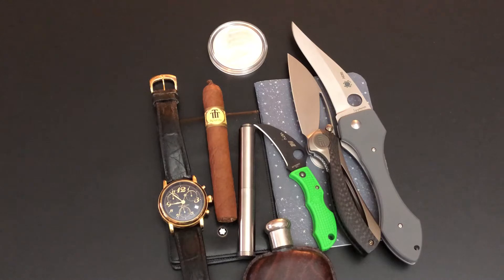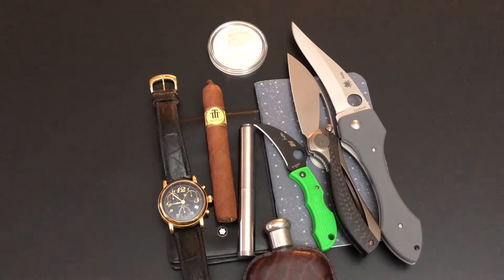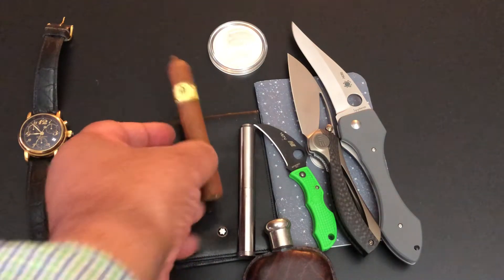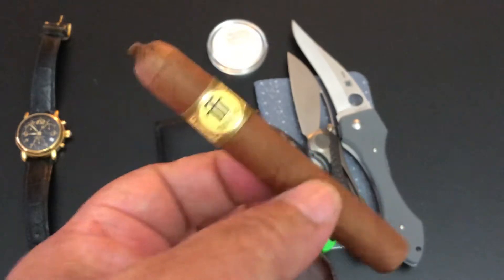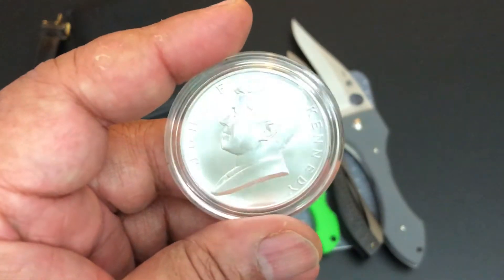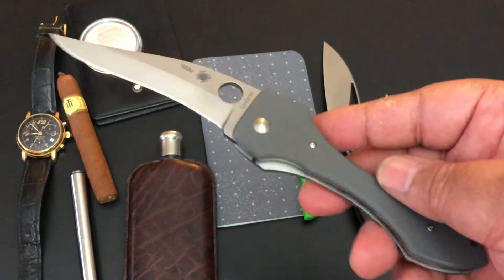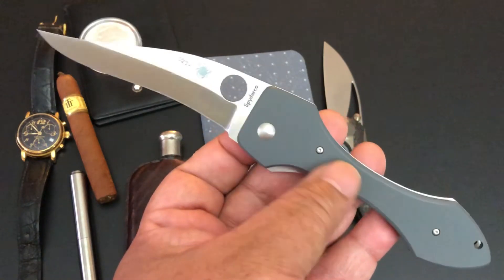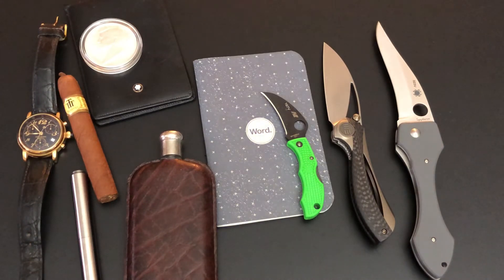Pocket Dump! WE Knife Pleroma, Spyderco Shabaria Sprint Run and LadyBug Hawkbill!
Hope you enjoy the Pocket Dump Deconstruction!  Thanks! -Kevin